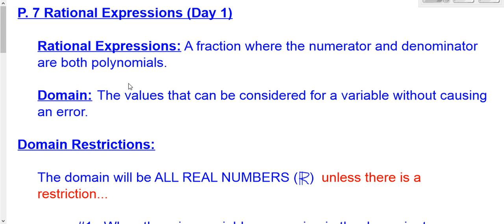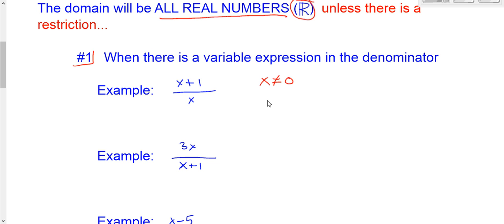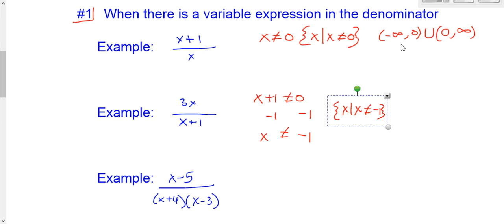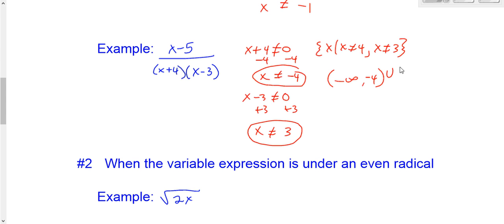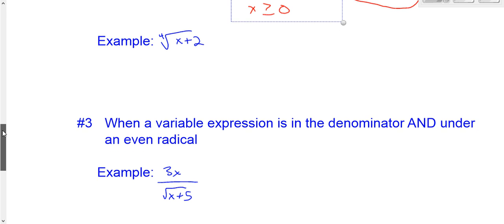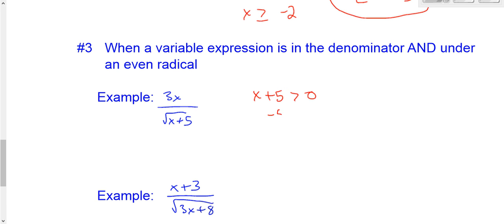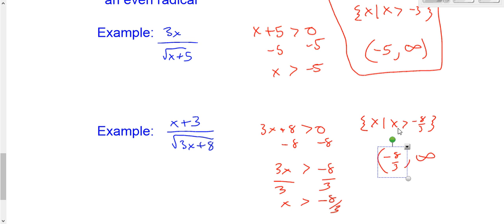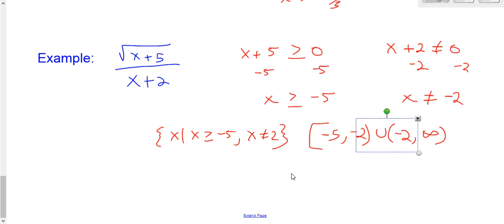Ch P.7 Notes and Examples DAY 1 (understanding domain)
Rational Expressions.  Understanding how to identify the domain of a rational expression.